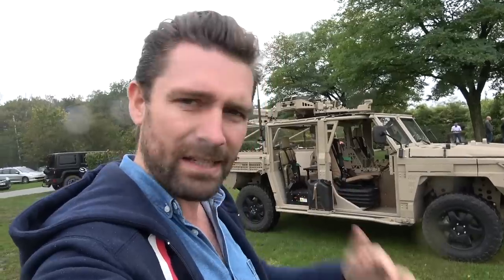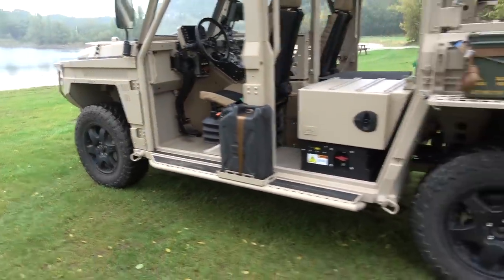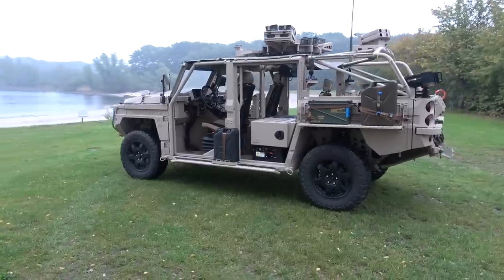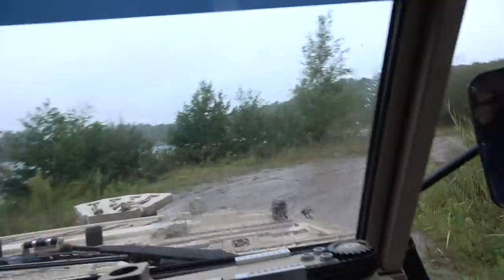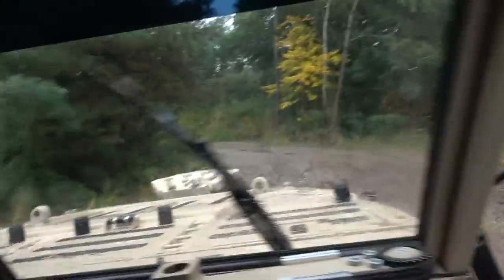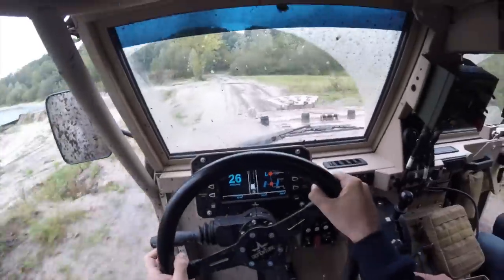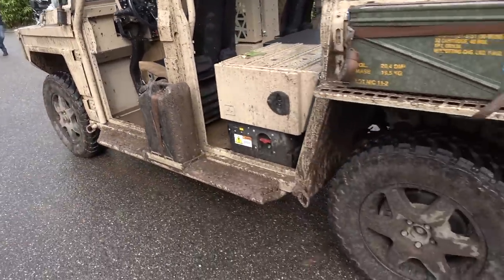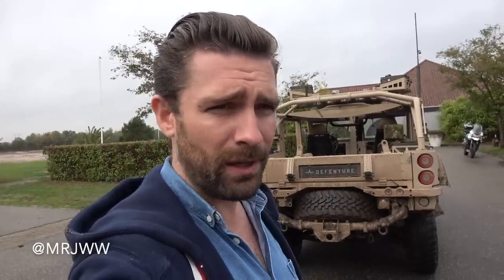The £350,000 Defenture ARMORED SUV! Ultimate 4x4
This is the Defenture tactical all terrain vehicle, an ultra SUV developed for tactical missions, until today no civilian has driven this vehicle and we have access to Defenture's development site to put it through it's paces and share with you first hand what a vehicle developed from the ground up to go off-road can really do!

Big thanks to DEFENTURE for this opportunity!